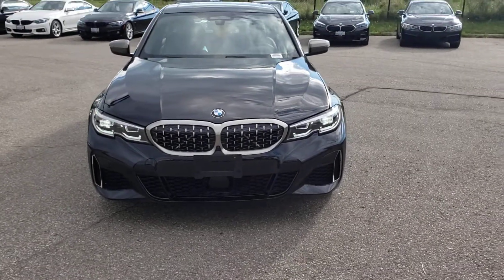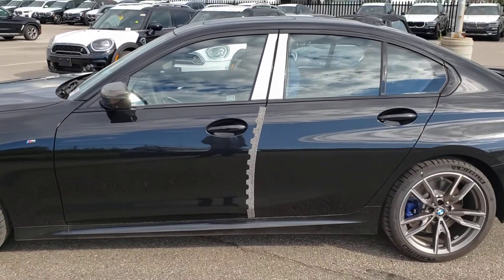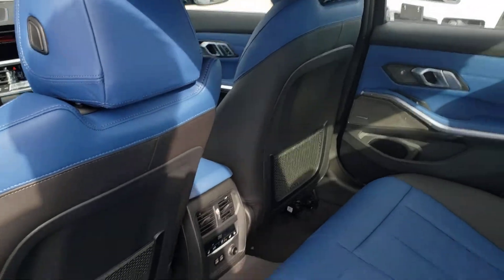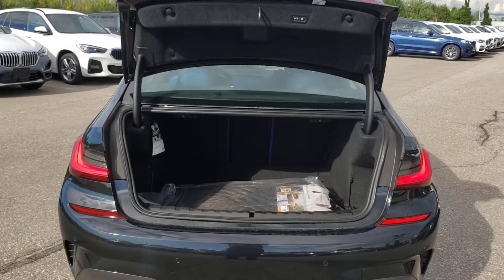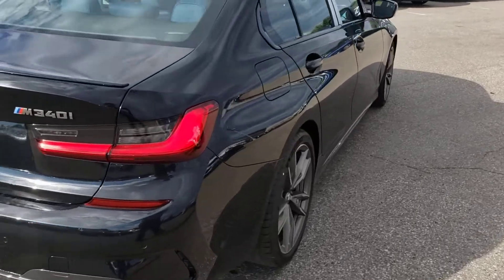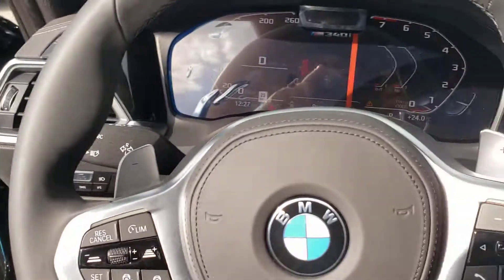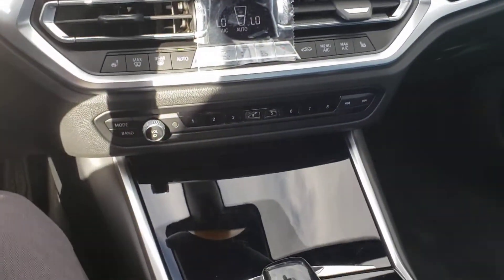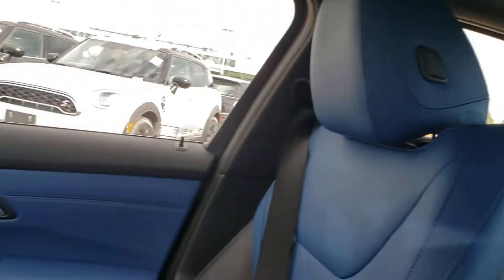2020 BMW M340i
I saw this beautiful Sapphire Black Metallic BMW M340i with Fjord Blue/Black Extended Merino Leather and just had to shoot a quick video of it.